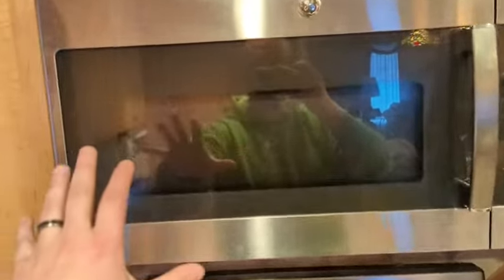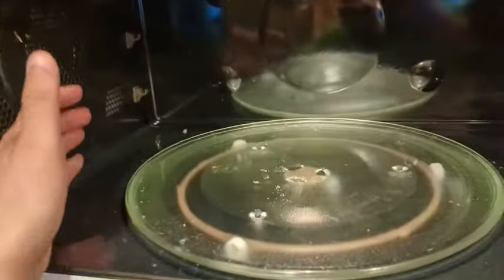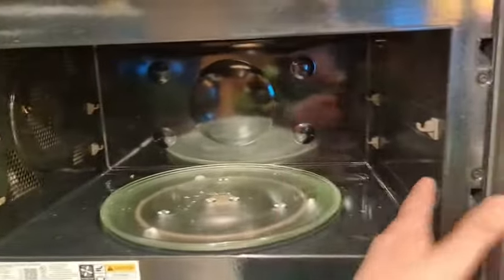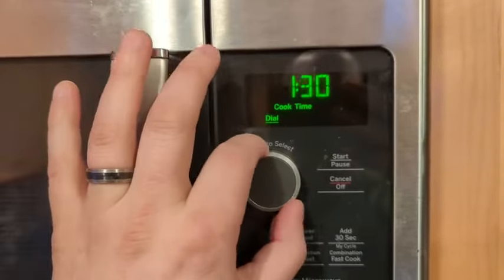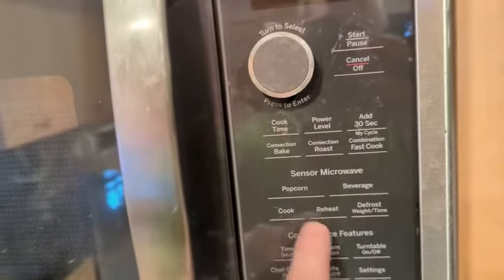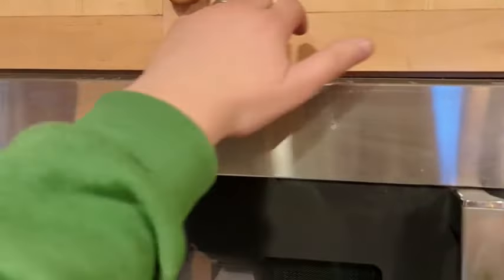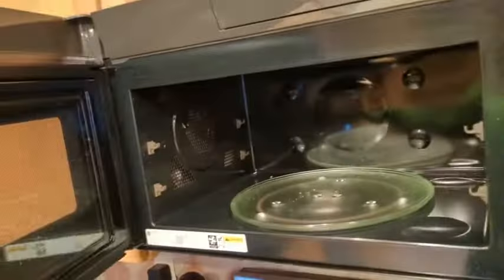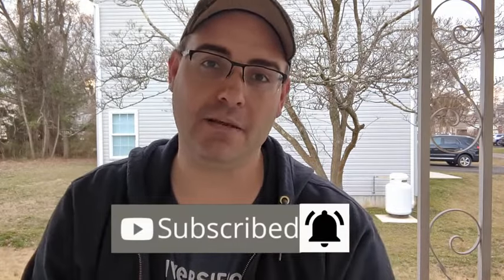GE Microwave Oven Review - Is This The BEST Over The Range Microwave in 2023?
Check Here For The Lowest Price

In this GE Over the Range Microwave Oven review, we're checking out whether or not this is the best microwave oven for your kitchen.. This oven is sleek and modern, with a sleek design that will look great in any kitchen.

In addition to its design, this microwave oven is also highly functional. We'll check out the features it has and whether or not it's the best microwave oven for your needs in. So whether you're looking for a new oven or just want to know whether or not this GE Over the Range Microwave Oven is the right one for you, be sure to check out our review!

If you like this video, check my channel for more honest and no bs reviews.

GE Microwave Over The Range Oven Amazon Product Review